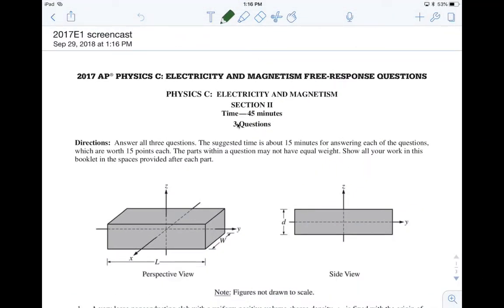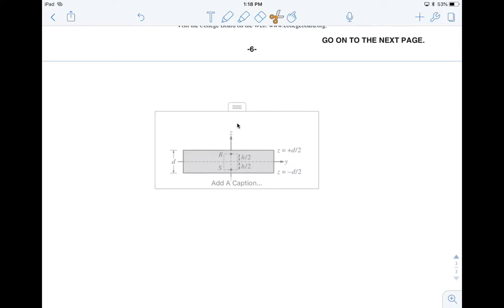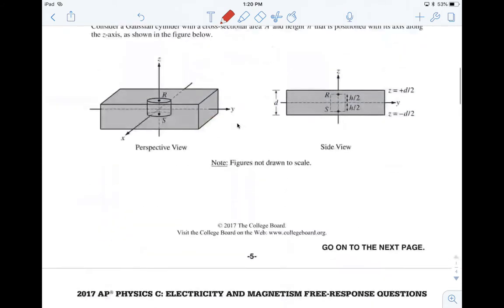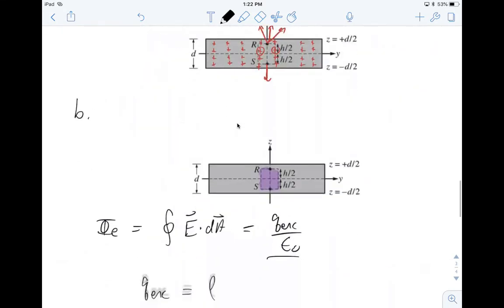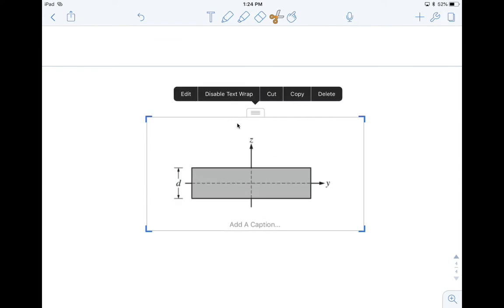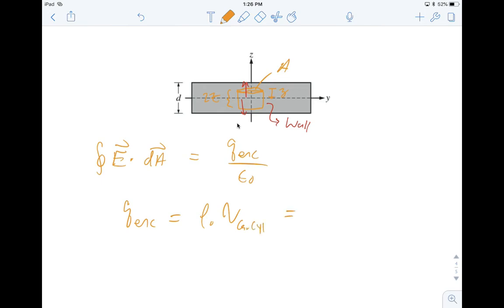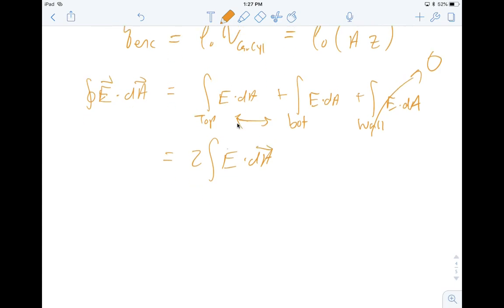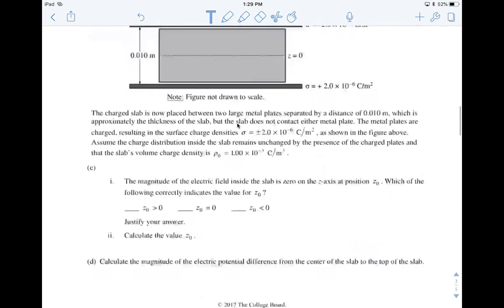Gauss's law plane example 2017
example of gauss's law from 2017 ap physics exam frq #1.